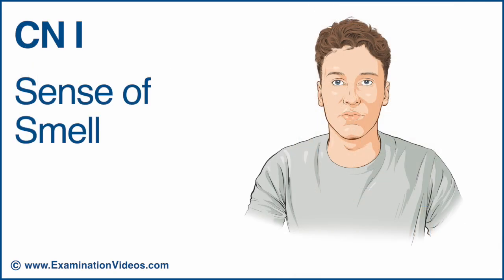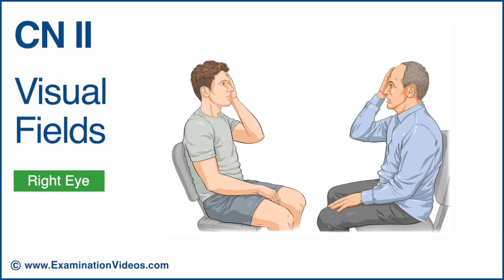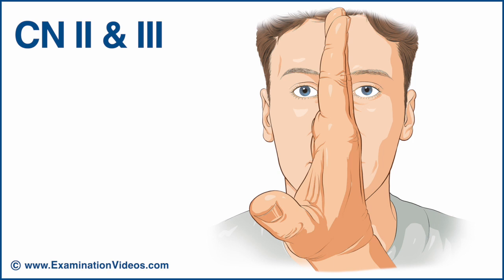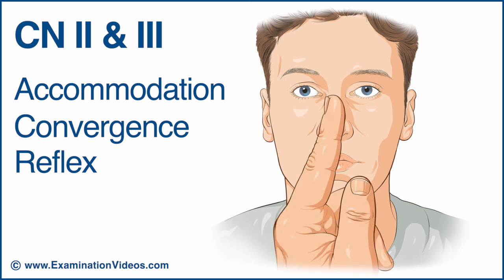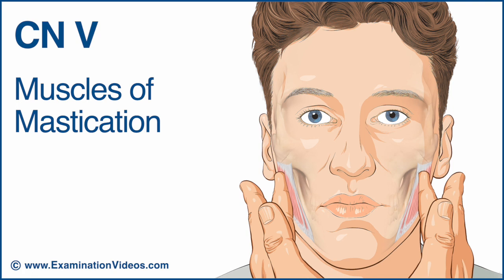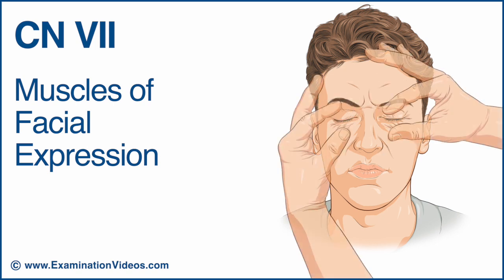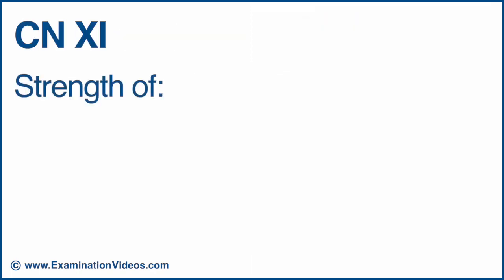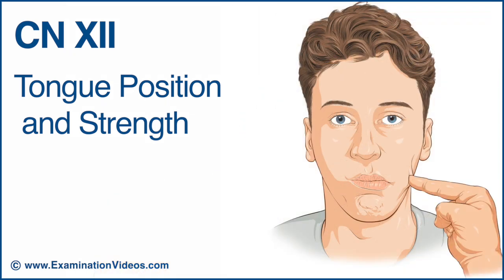Cranial Nerve Examination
This video provides a step-by-step demonstration of how to perform a cranial nerve examination.